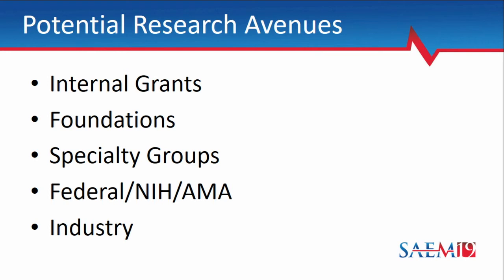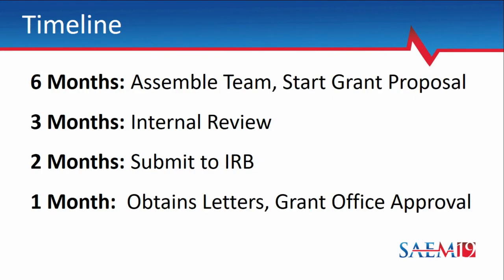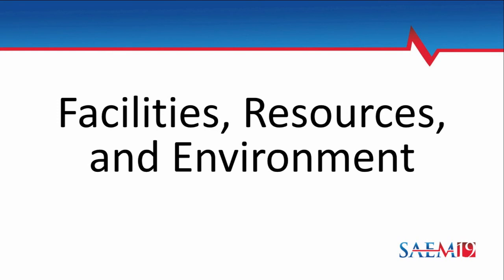SAEM Education Summit: Hitting the Jackpot: Enhancing Medical Education Through Grant Funding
SAEM19
Michael Gottlieb, MD